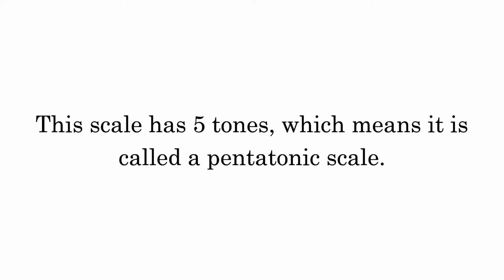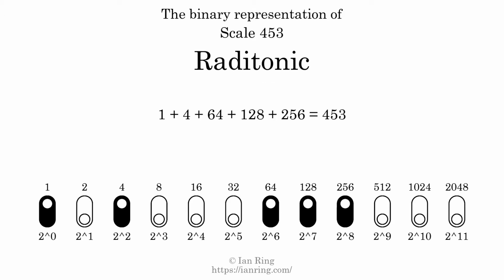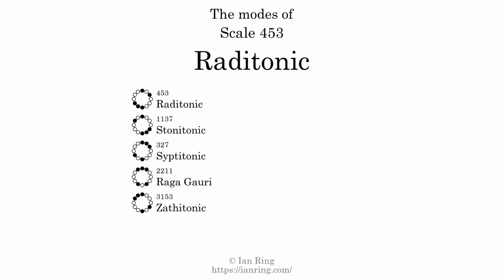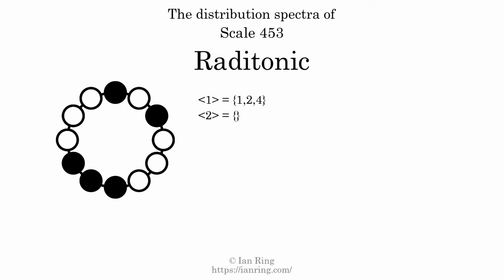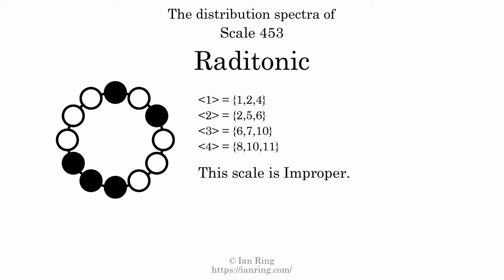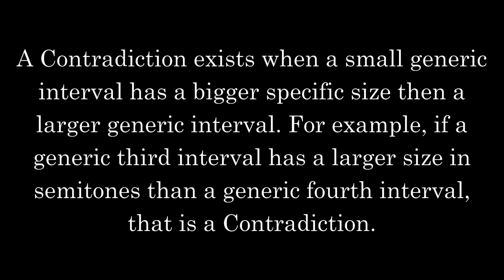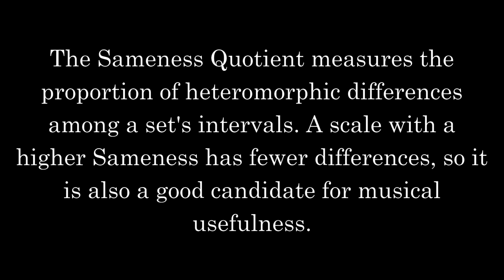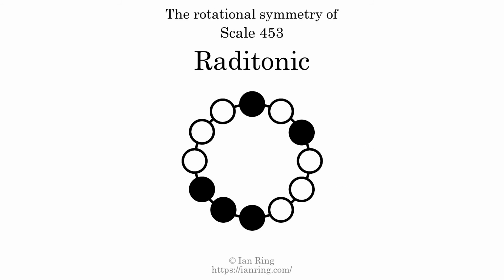Scale 453: Raditonic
More than you will ever need to know about Scale 453, a pentatonic scale also known as "Raditonic". Part of an enormous series of scale analysis videos by The Exciting Universe Of Music Theory.